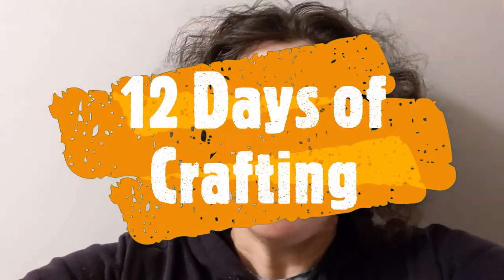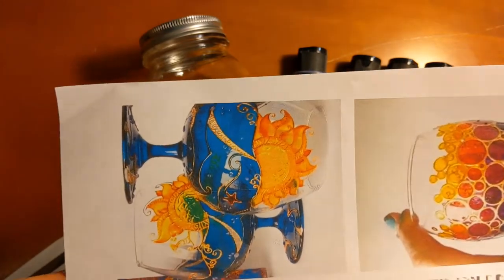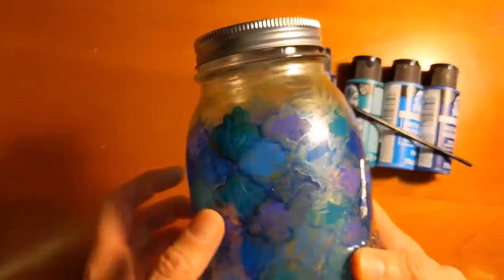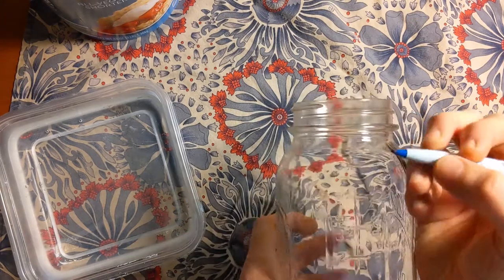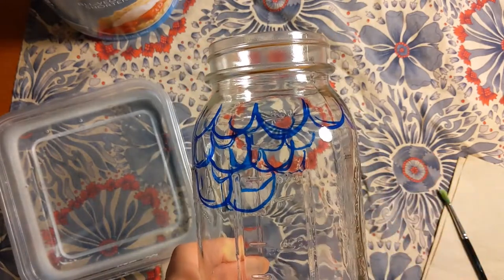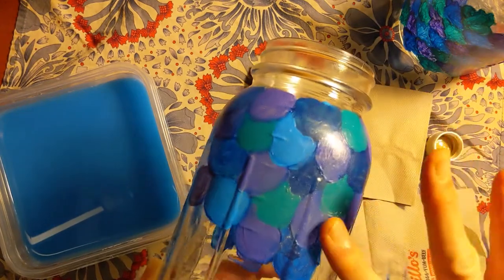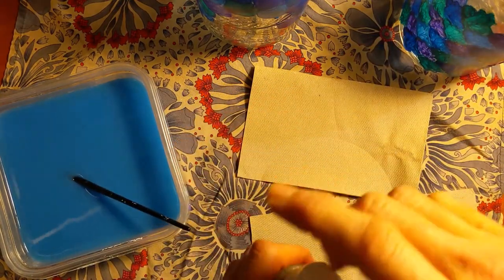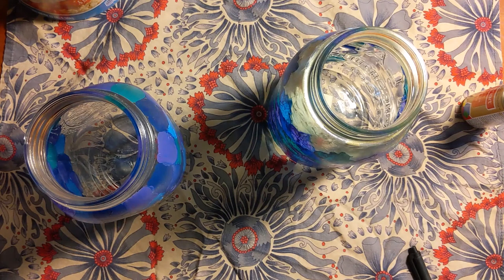12 Days of Crafting - Blessing Jar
Decorate a jar and count your blessings all year long. Get inspired with this video!